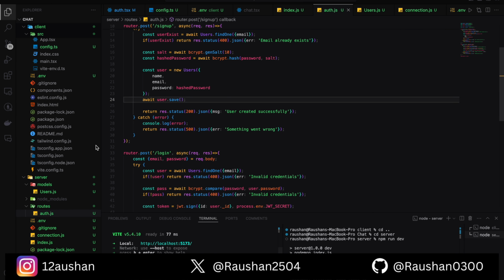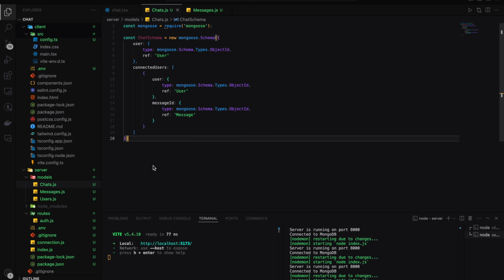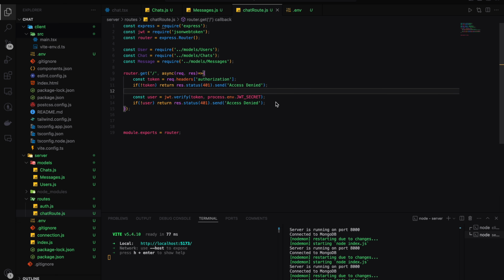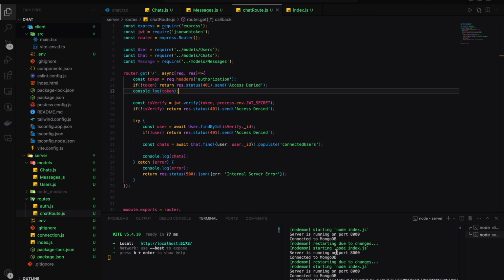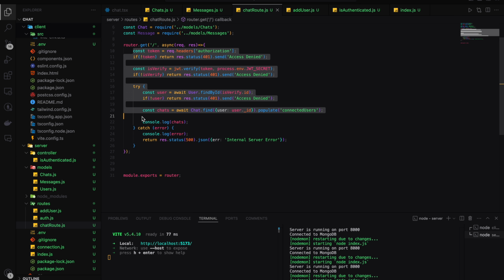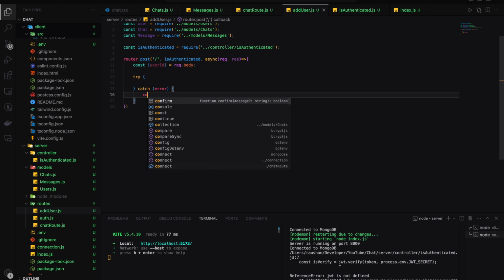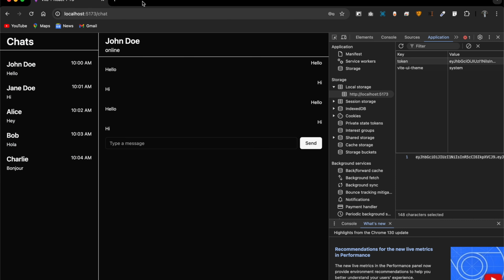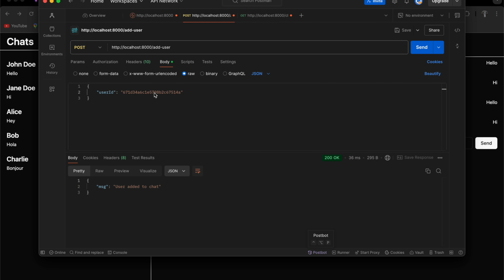Building a Real-Time Chat App (Part 3) | Chat API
In Part 3 of our Real-Time Chat App series, we dive into creating the Chat API! 🚀 This API enables users to add others by email and save them to their chat history or a group. This feature is crucial for setting up the core of user-to-user or group communication.

Here’s what’s covered:

 • Chat API to add users by email
 • Ability to organize chat history with individual contacts or group members
 • Backend logic only — no frontend integration yet